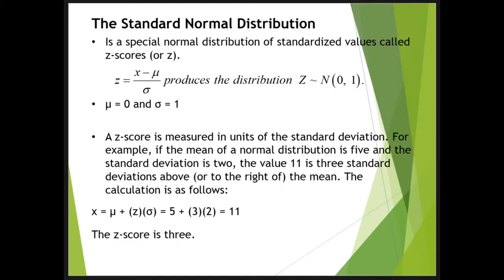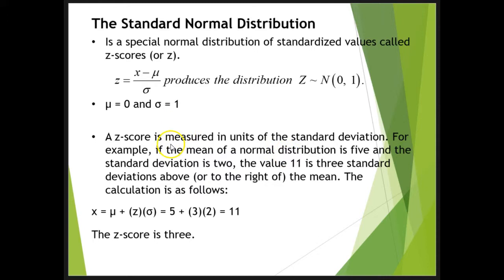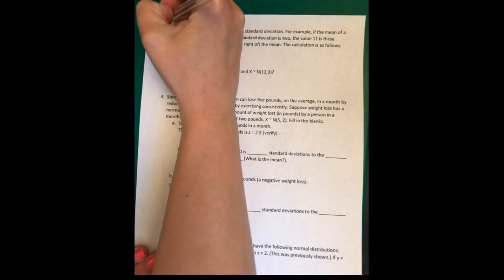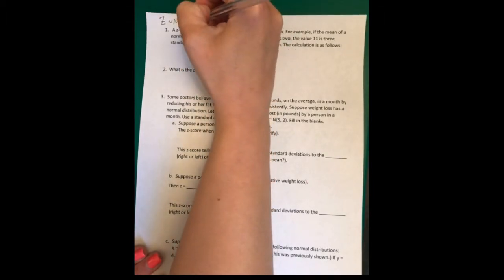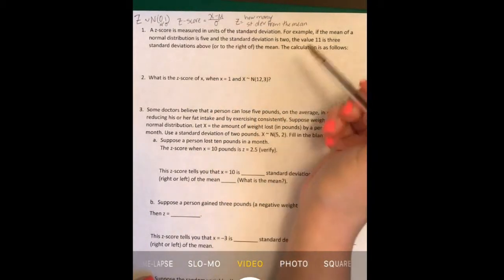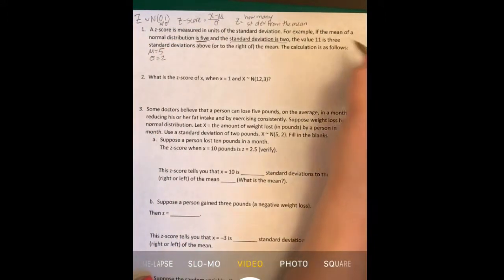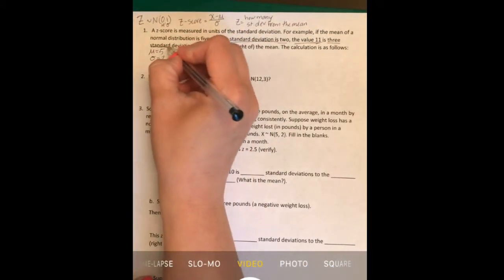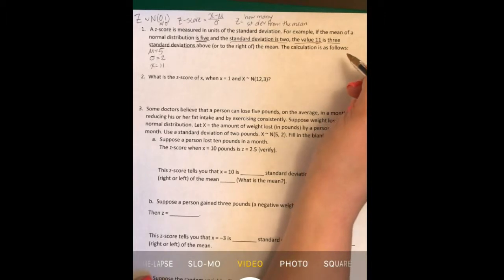MTH200 Ch 6 Lecture #2